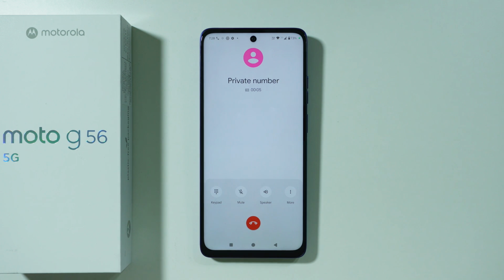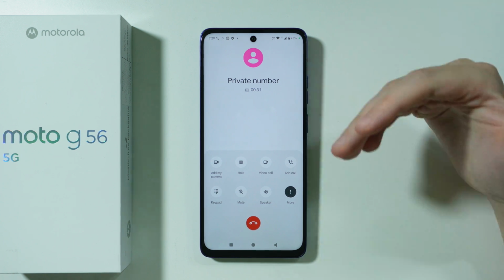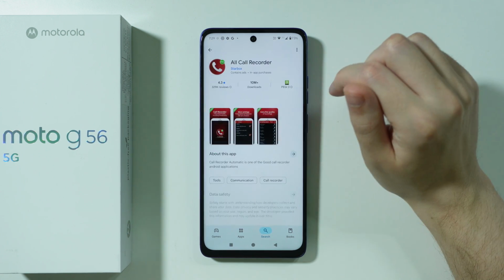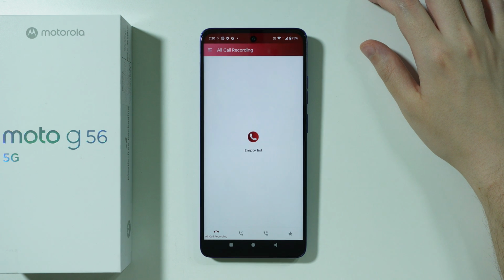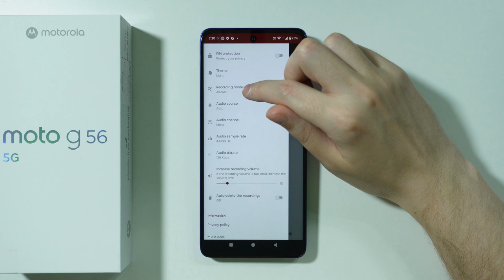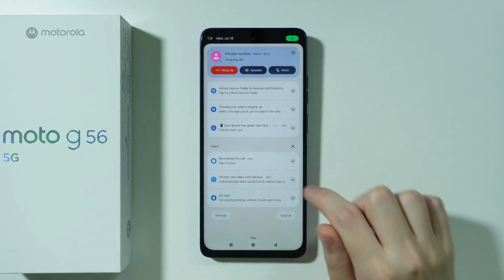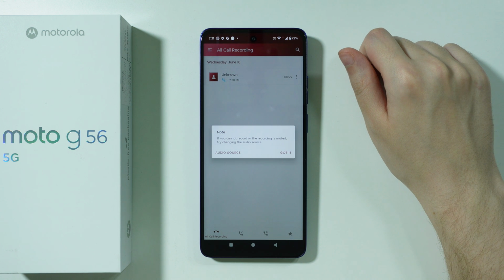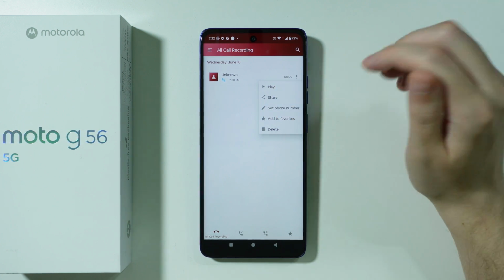Motorola Moto G56: How to Record Phone Calls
Discover how to legally record phone calls on your Motorola Moto G56 with this step-by-step tutorial. Learn about built-in call recording features, third-party apps, and regional regulations affecting call recording capabilities. Master both incoming and outgoing call recording on your Moto G56 while understanding important privacy considerations.